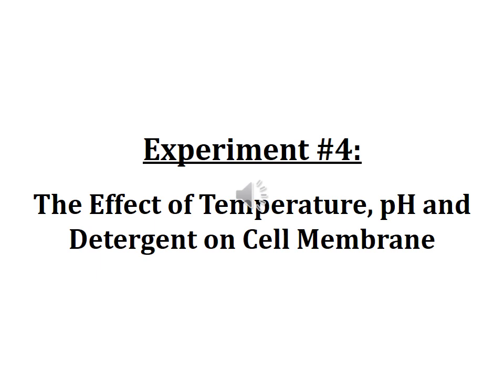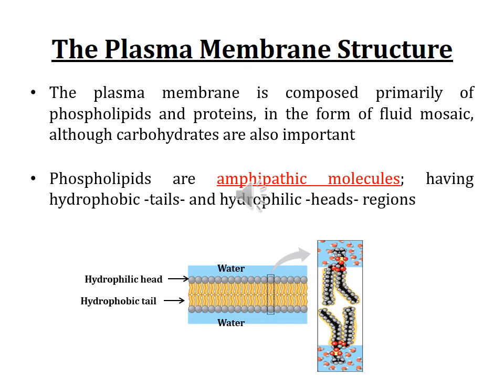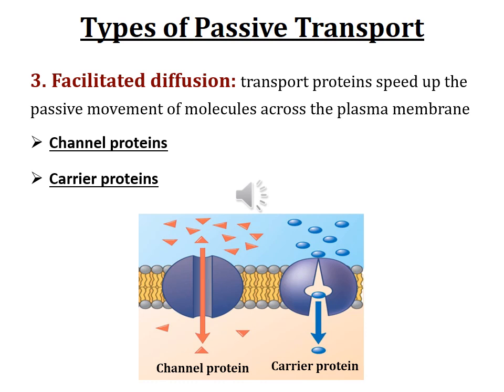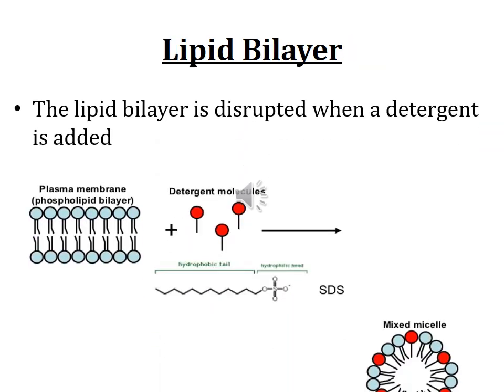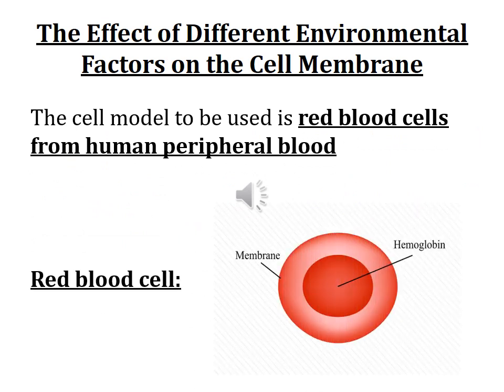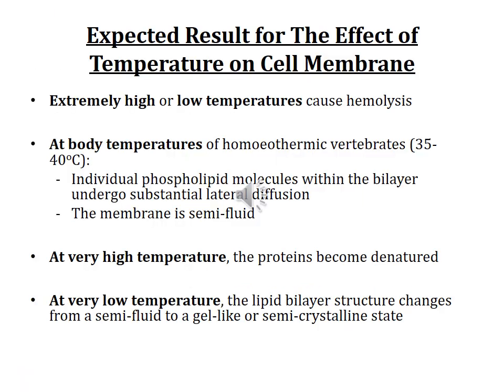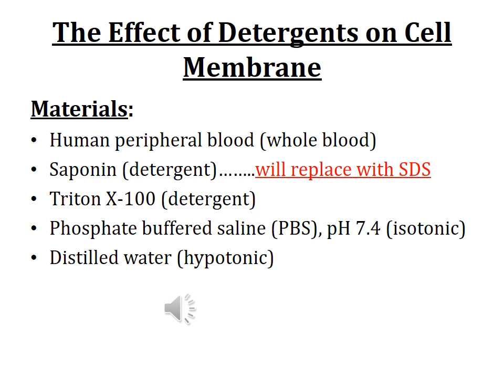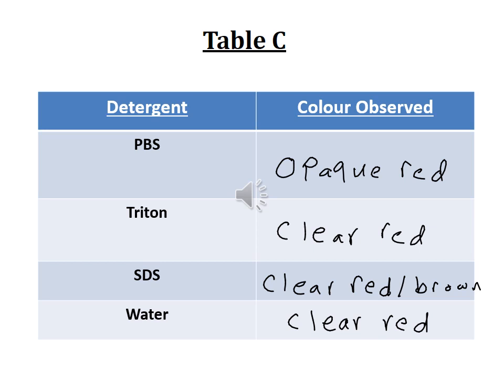Biology 101 Experiment #4: The Effect of Temperature, pH, and Detergent on the Cell Membrane